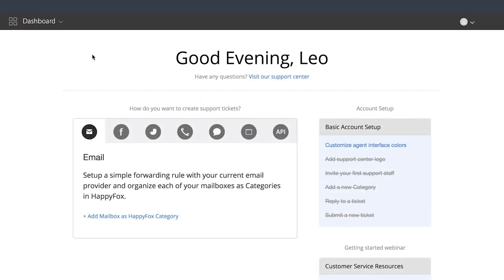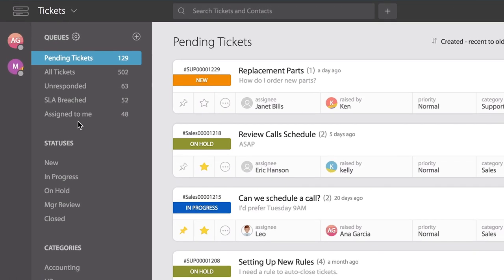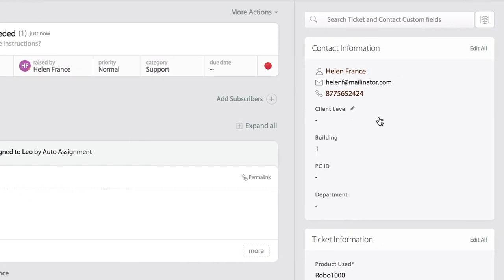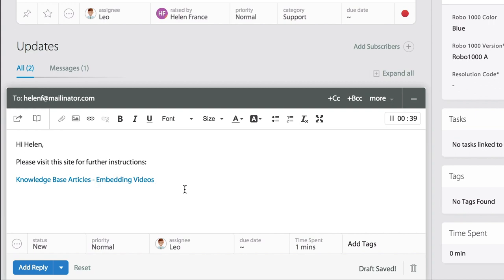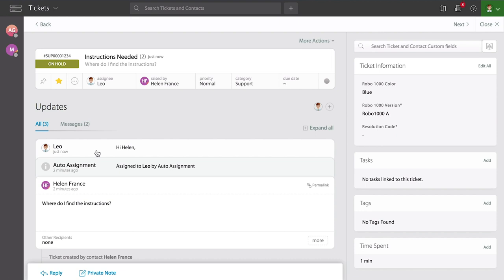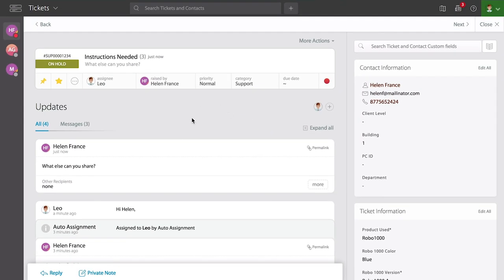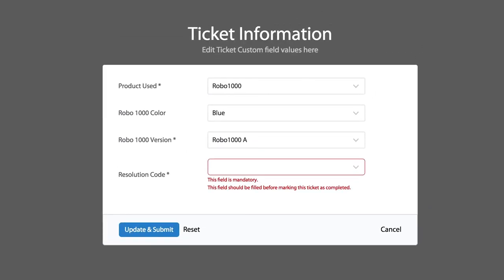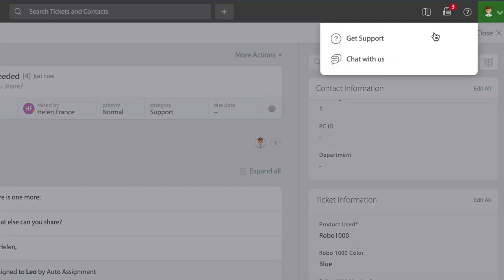Updating Tickets | HappyFox University